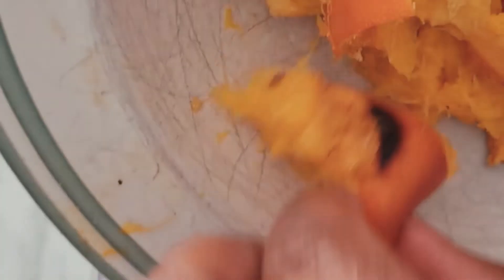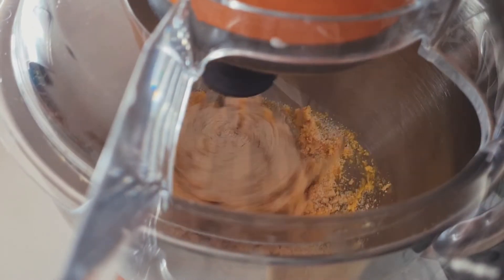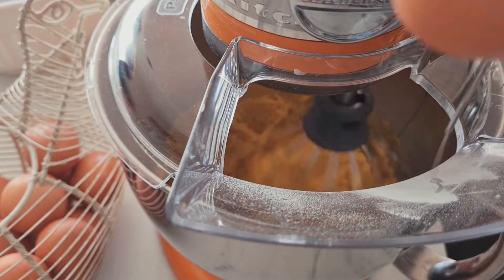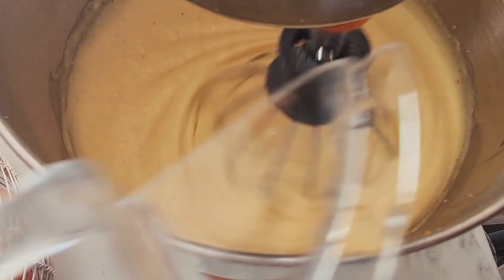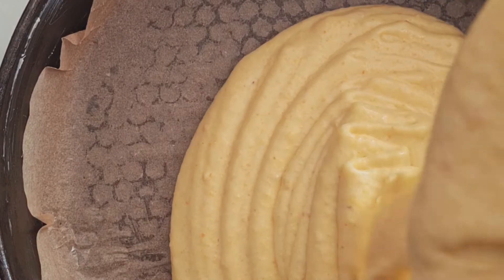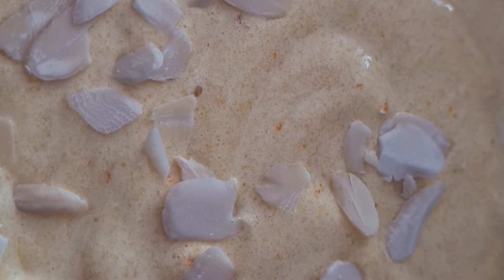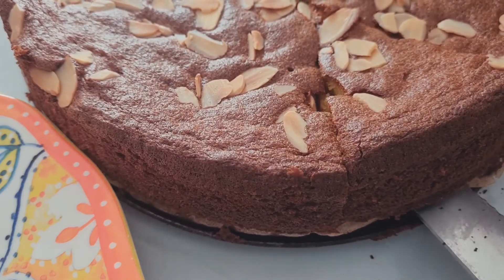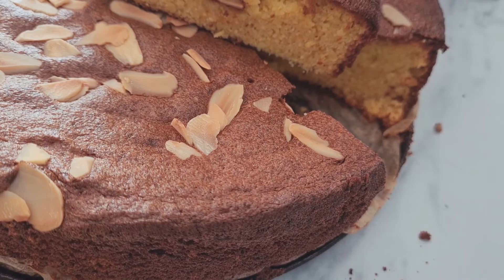Orange and Almond Cake | Zero Waste| Frugal food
Orange and almond cake. Affordable,  zero waste, frugal food. But taste so good. A lot of cakes ask you to peel the fruit, but this one does not. It’s so easy to make and I guarantee that your family and friends would love it.

How to
0:00 Intro
1:33 Recipe
5.32 Outro

 If you want to see the recipe, please check out thecaribbeandub.com